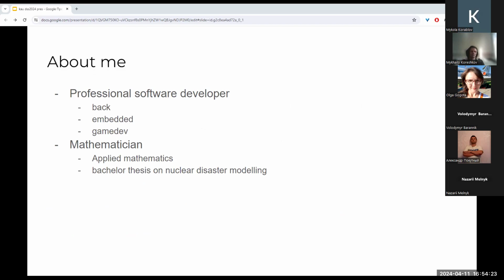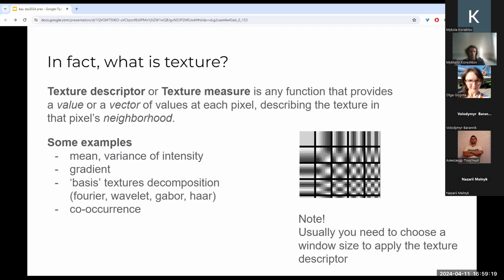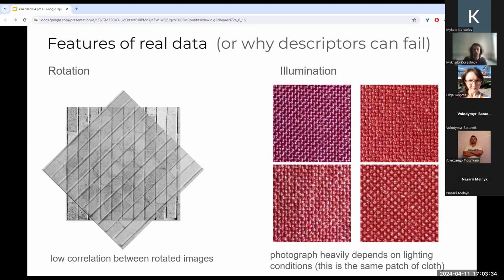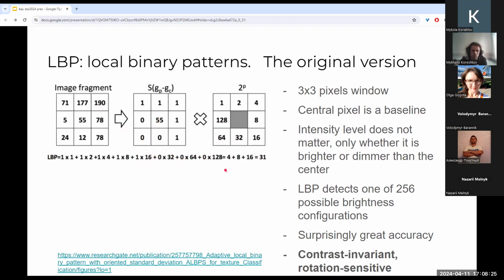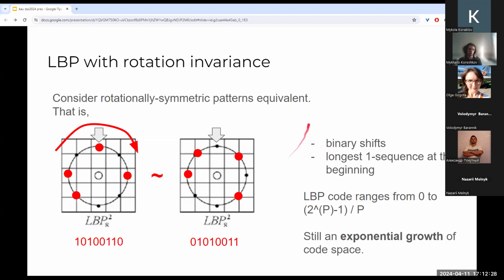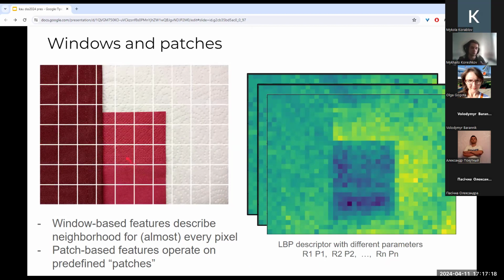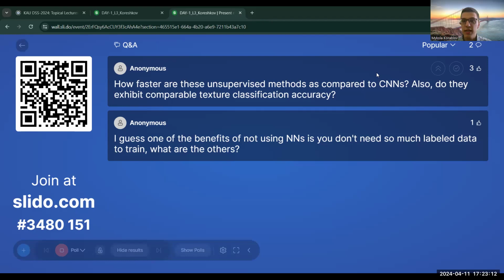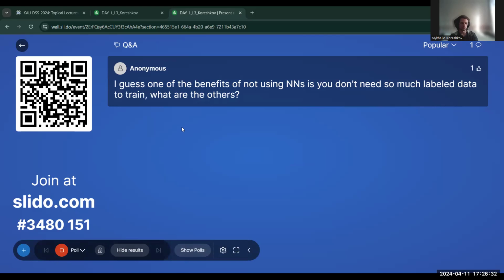M. Koreshkov. Approaches to Texture Classification for Biological Photography [DSS 2024. Day 1]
Last 6 months I have been working on my first professional research project at the Laboratory of systems biology, a part of the Institute of molecular biology and genetics.
We studied some specific approaches to texture classification for biological microscopic photography.
In this short talk I will show you what our typical texture classification pipeline looks like, introduce you to some popular image feature transforms that work well for this problem, and I will be happy to present some results of our research. Along the way, I will also share my experience of working in a research laboratory from a grad student perspective. See you soon!